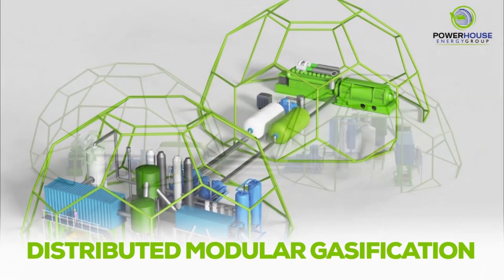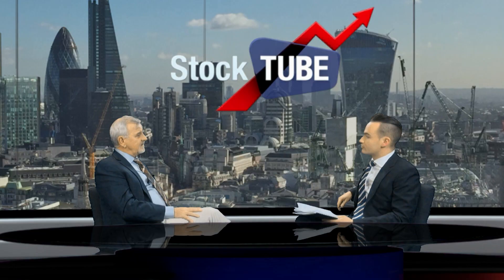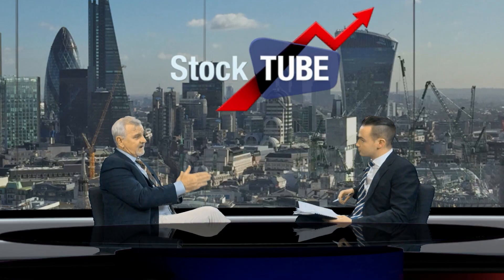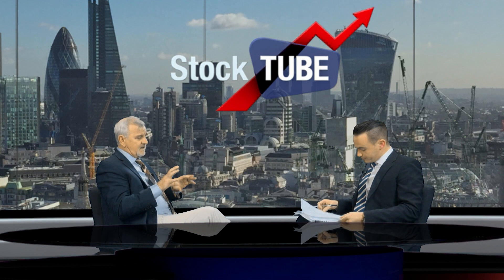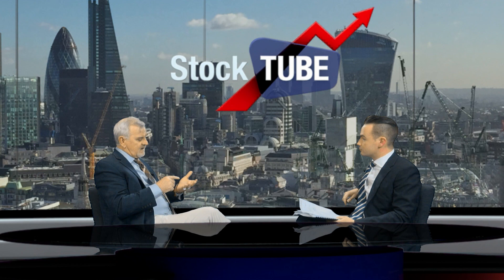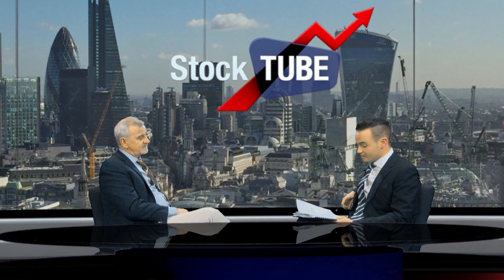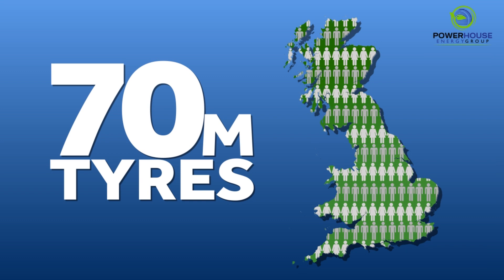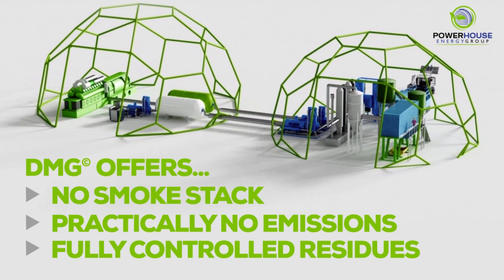Powerhouse Energy showcases new DMG facility animation as commercialisation efforts ramp up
Keith Allaun, chairman of PowerHouse Energy Group  PLC (LON:PHE) caught up with Proactive following their hugely popular two day demonstration event at the Thornton Science Park near Chester.

The group's received independent confirmation that the syngas produced from its ultra-high temperature waste-to-energy system can be cleaned up into almost pure hydrogen.